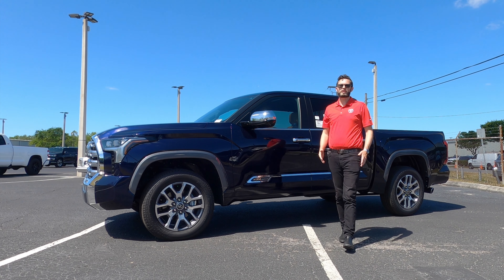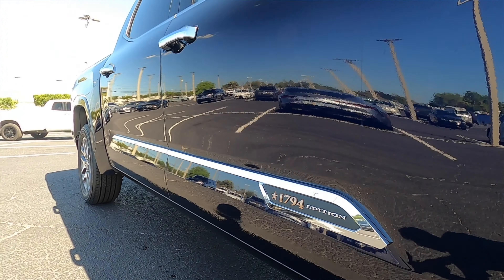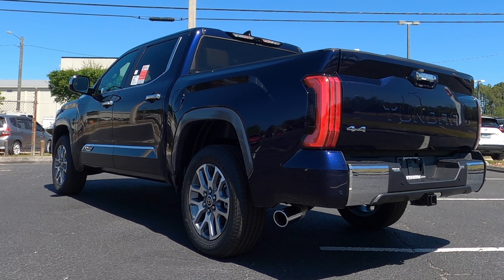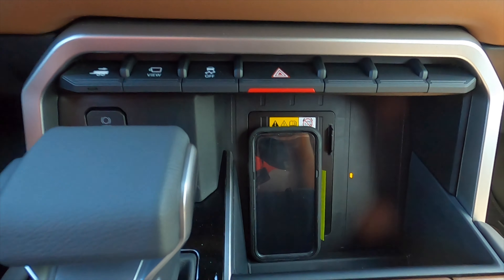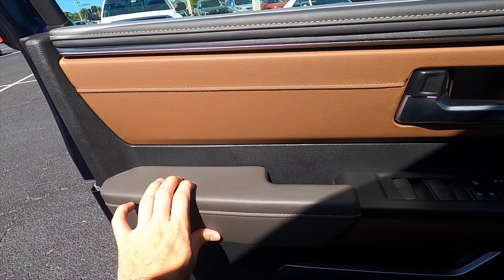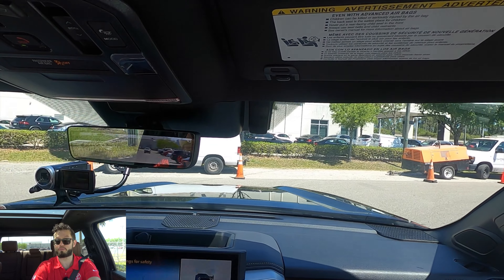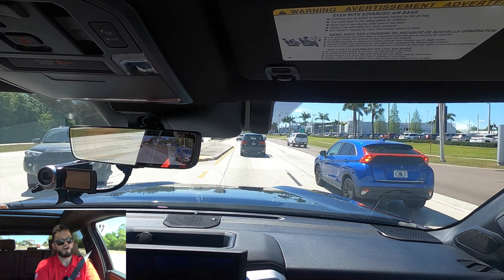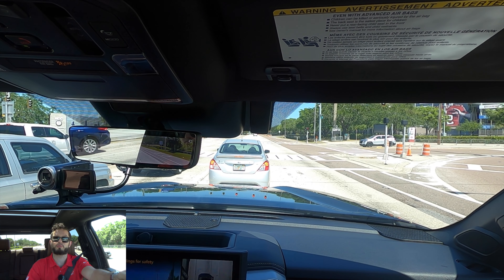2023 Toyota Tundra 1794 Edition:All Specs & Test Drive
In this full review I will explain all the specs of the 2023 Toyota Tundra #1794 Edition then take it for a test drive. All Trims of the Tundra will get a turbocharged 3.4-liter V-6, which replaced the V8 and was refreshed in 2022 but they still have quirks which will bring me to my pros and cons.